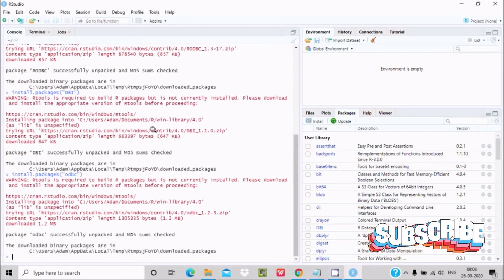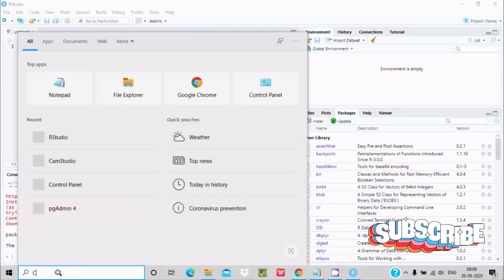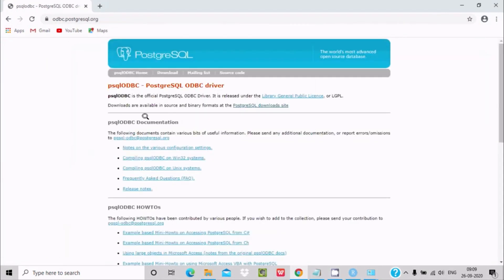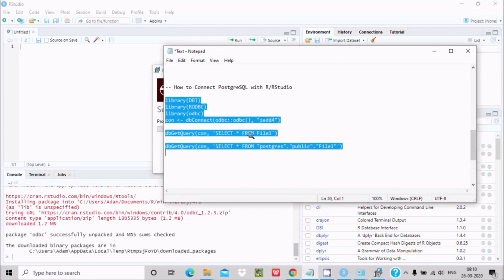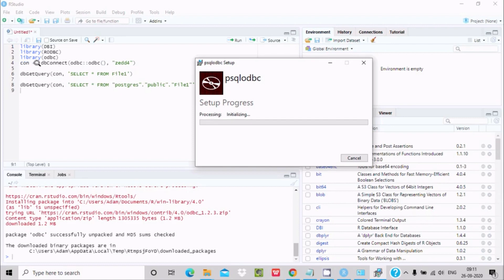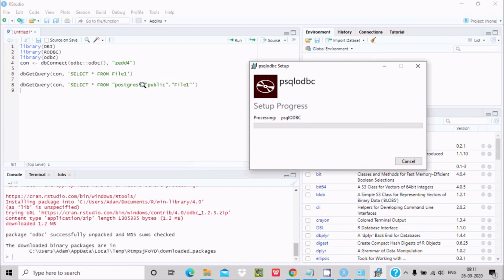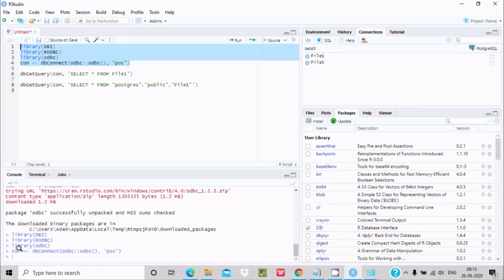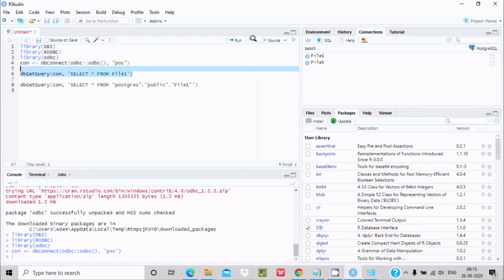How to connect postgresql with rstudio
connect postgresql with rstudio
connect database with rstudio | postgre |
Connect postgresql with rstudio mac
rstudio postgresql
r postgresql example
connect r to postgresql
rpostgres vs rpostgresql
rstudio postgres odbc
rstudio connect odbc